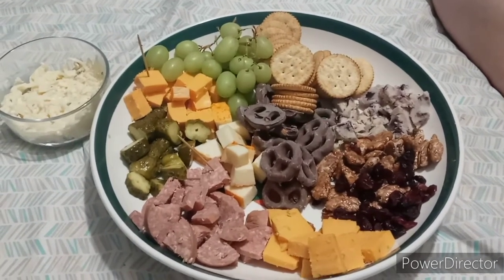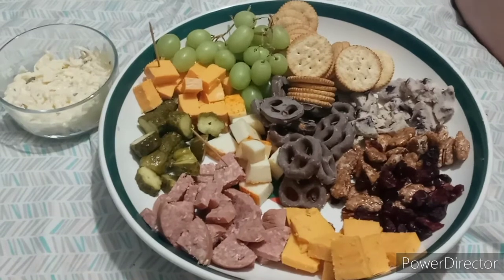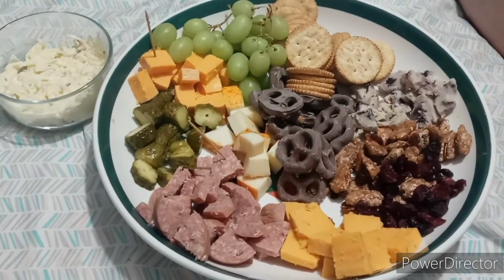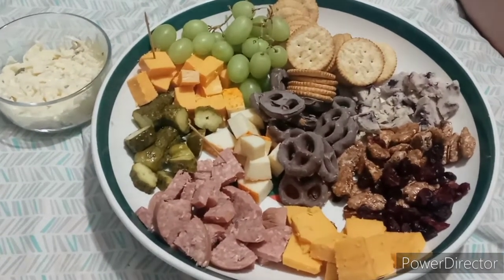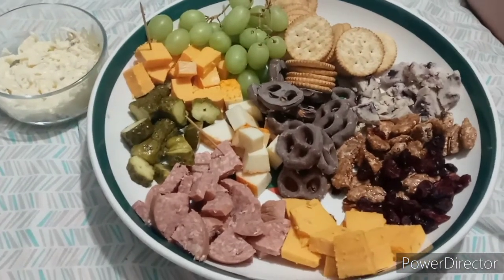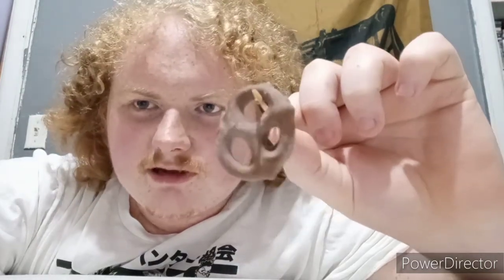Homemade Charcuterie Board (Food Review)